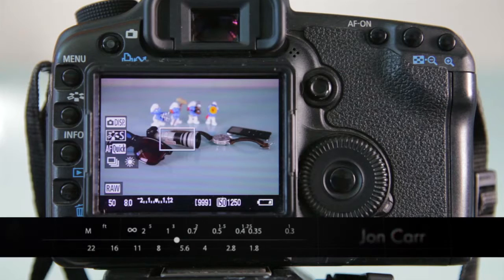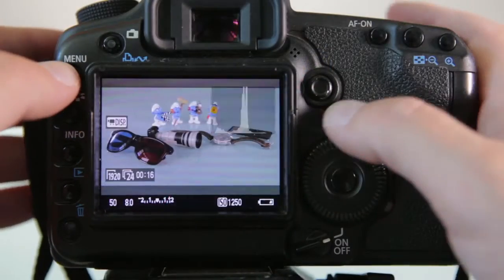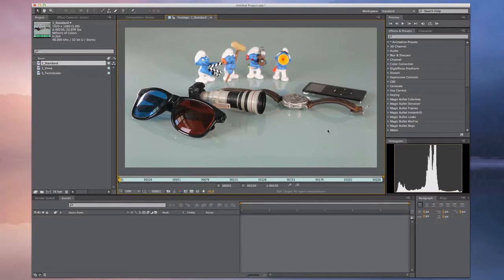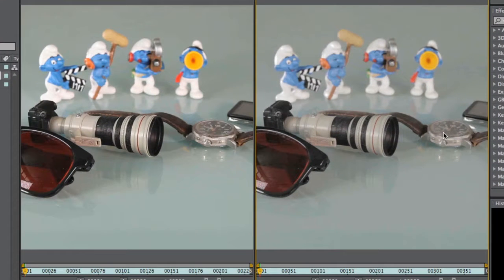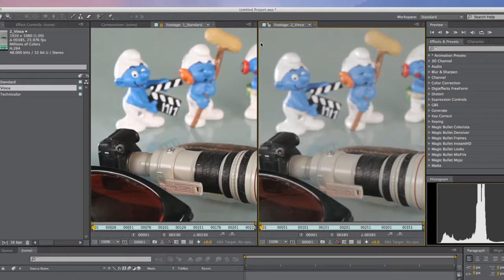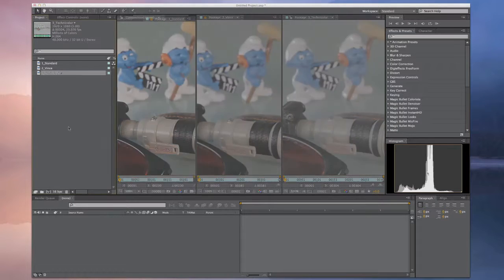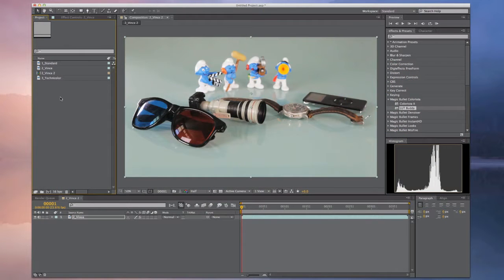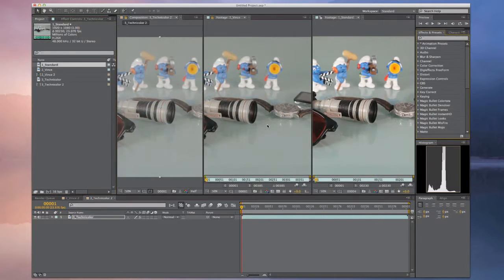5D Mark II Setup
A month ago I decided to put this piece on the ideal way to set up your Canon 5D MKII for video. I had an inclination that the release of the 5D MKIII was imminent - but these settings and principles behind them (although the menus will change) will more than likely apply just as well to that camera. These settings also apply to all Canon HDSLRs as well. I make sure to set up all of my cameras to the exact same picture profile and settings at the start of any shoot (and to ensure that the color temperature settings and exposure setting are identical as well) during multi-cam shoots.
The 5D MKII came out nearly 4 years ago - but this is still one of the single most common questions I get to this day as new people are continually entering the HDSLR world. I also find that many professionals aren't aware of many of these settings themselves and I thought: "Better late than never." So here are the settings that I have used with the Canon 5D MKII - and a comparison between the standard picture profile, the profile I recommend, and the Technicolor profile with some examples on grading. (INFO on where to download the Technicolor profile - instructions on how to install from Technicolor and LUT buddy.)
Hop on over to the blog to read the full article, along with a detailed written description of why these settings are used.